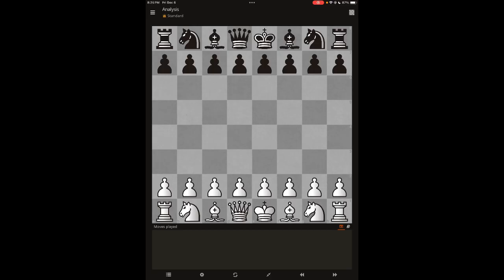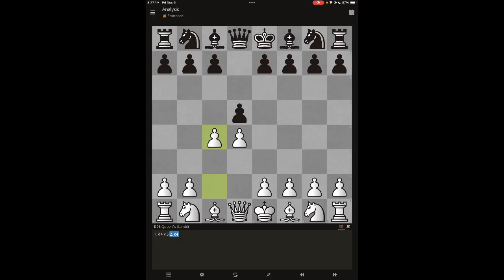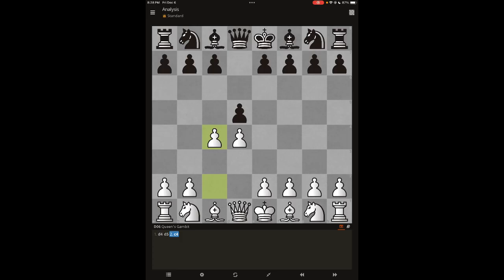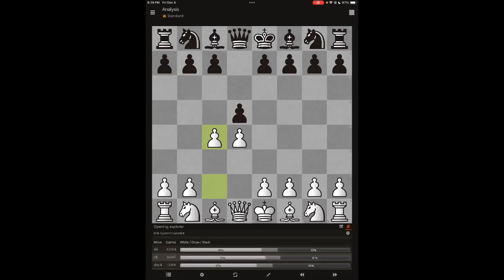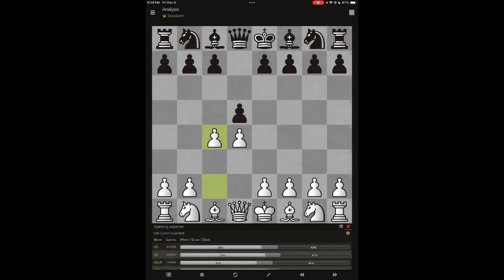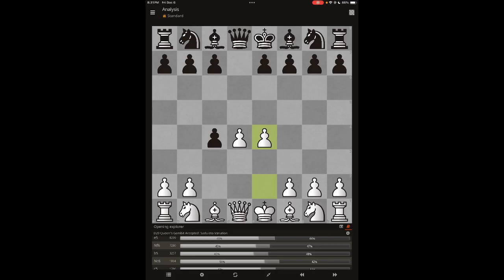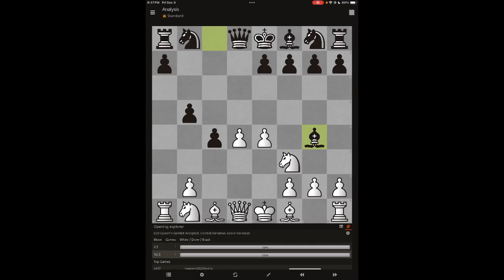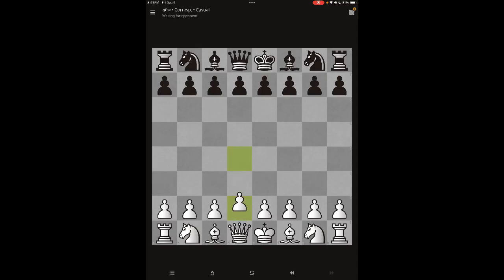Chastity's Chess Challenge on lichess.org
Tam is a dear friend who also plays Chess!